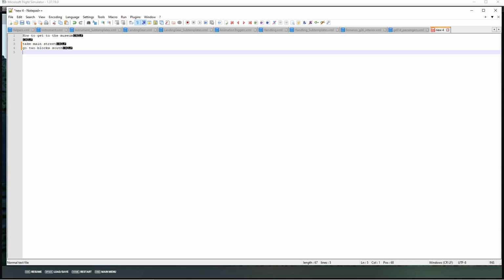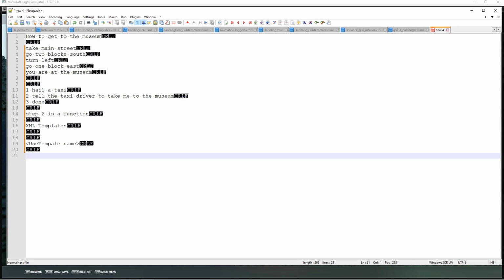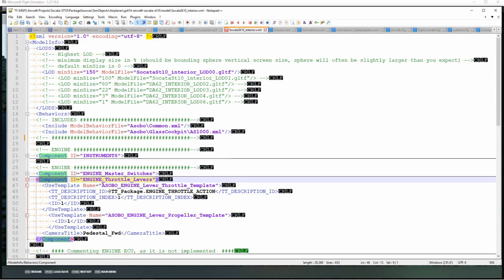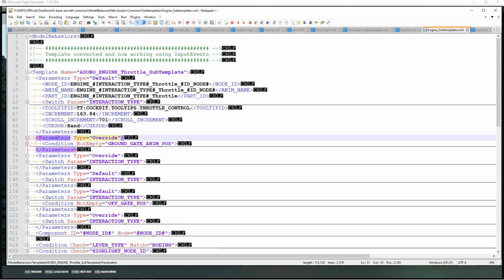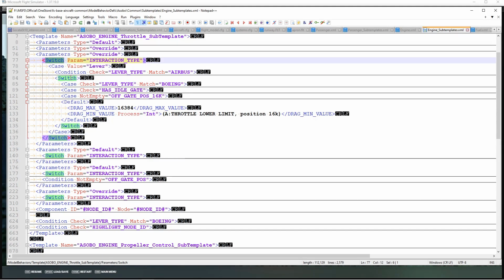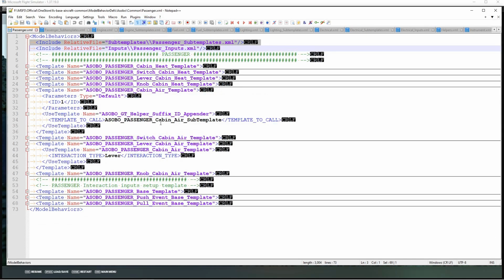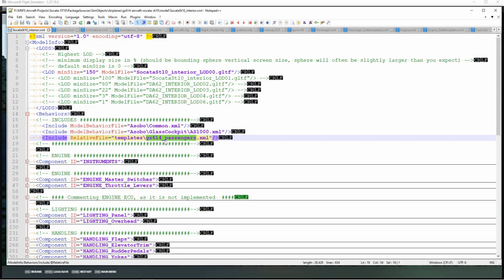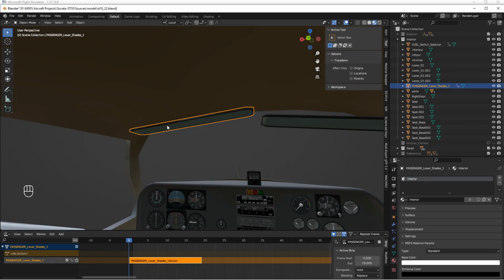Aircraft Project 04 Part 3 - Programming and XML template coding for MSFS 2020 (2024)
Welcome to GrandSkies 614. These videos will help you develop for the Microsoft Flight Simulator Platforms. An look at programming and XML template coding.

XML Template Programming Part 3
NOTE: Ensure that you use the multi exporter - animations may not work if you use the file export as i do in the video. Blender has changes an affects animation export for later versions of Blender.